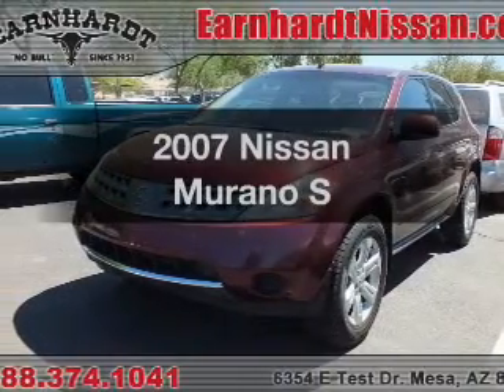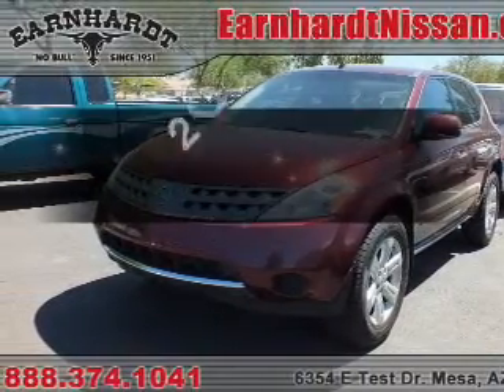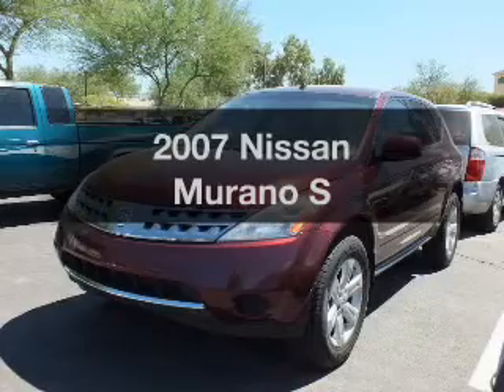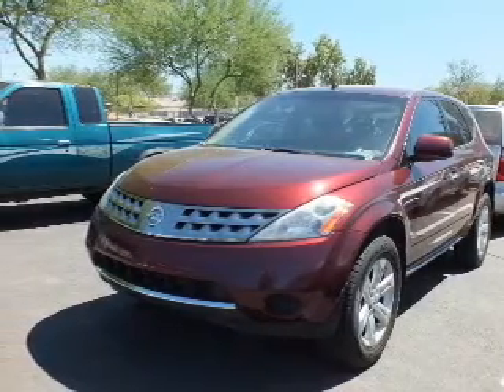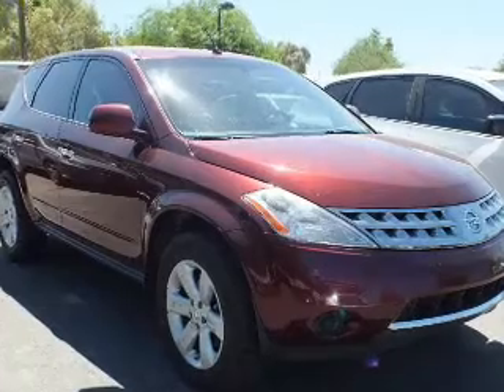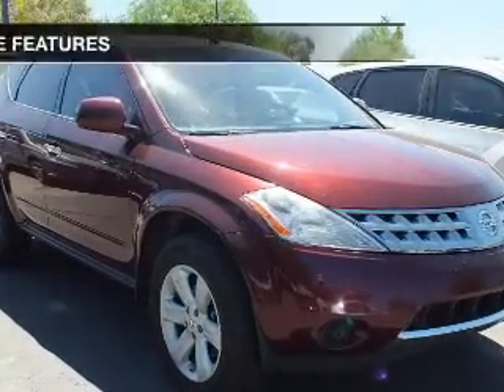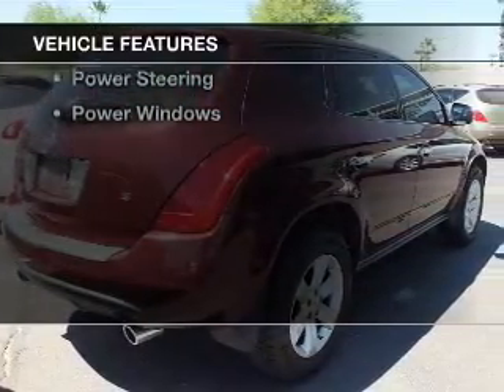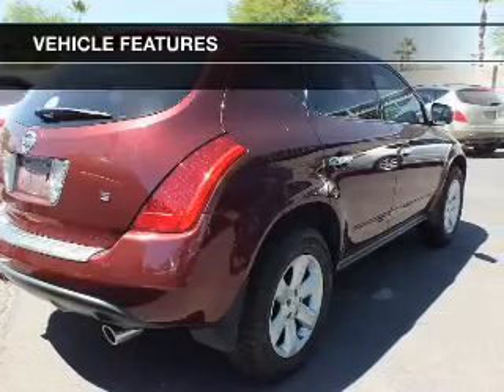2007 Nissan Murano - Mesa AZ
Year: 2007
Make: Nissan
Model: Murano
Trim: S
Engine: 3.5 liter 6 cylinder
Transmission: CVT
Color: Red
Mileage: 84542
Address:
6354 E Test Drive